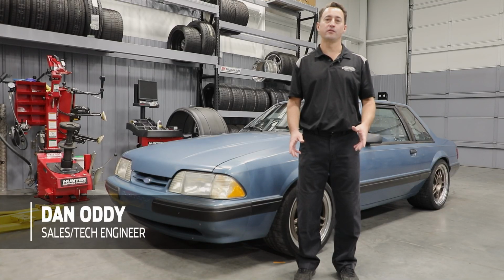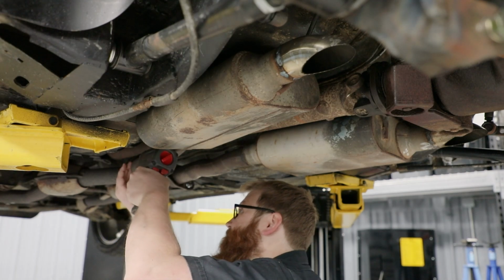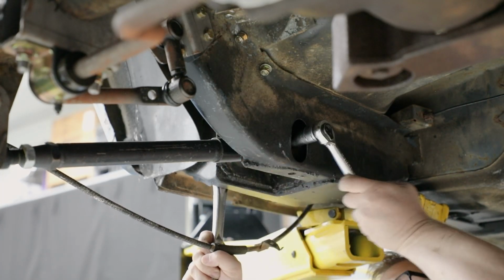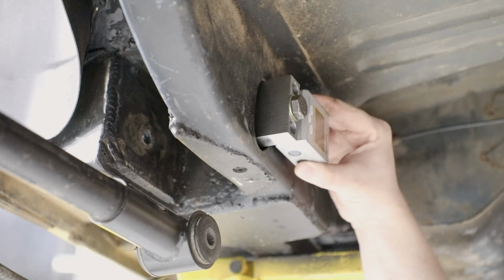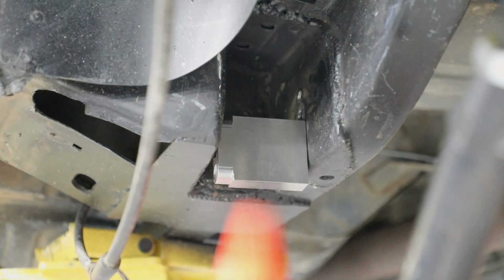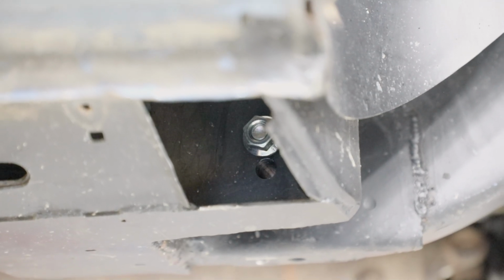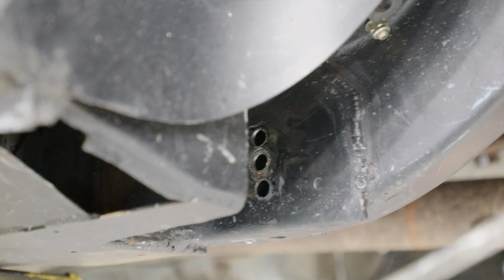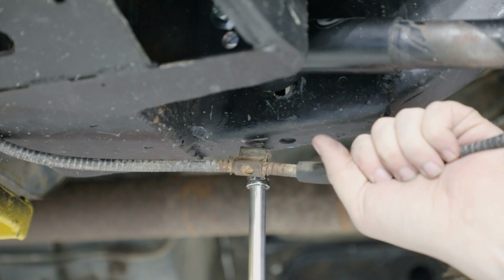Detroit Speed 1979-93 Mustang Install - Lower Link Drill Guide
The Detroit Speed lower link drill guide was designed to give you additional lower link adjustment holes for your 1979-93 Mustang or 1979-86 Capri. This guide will help to locate and drill two additional lower link hole options in the factory lower link torque box. The additional holes that the Lower Link Drill Guide will provide are crucial for correcting instant center when lowering your car.